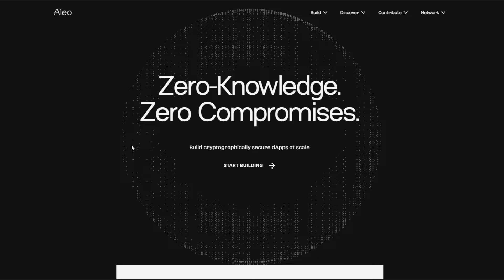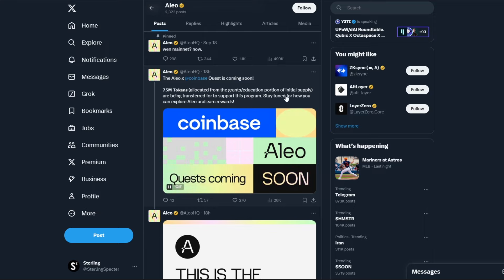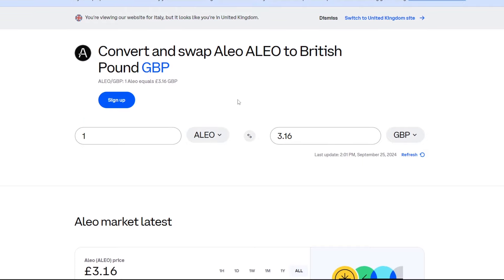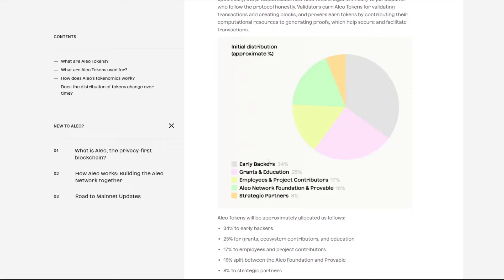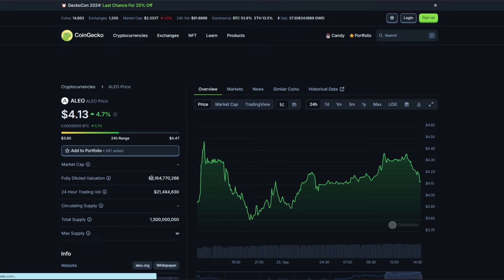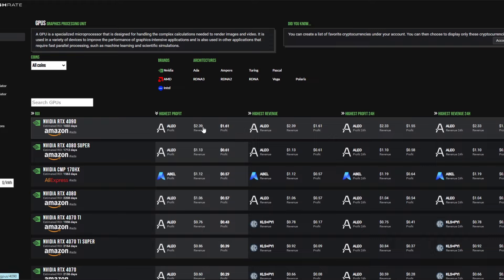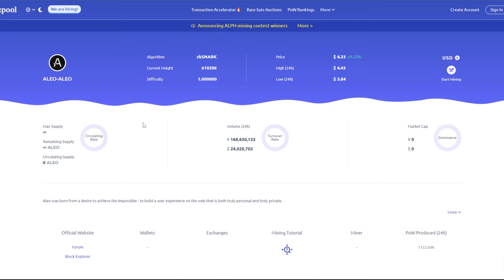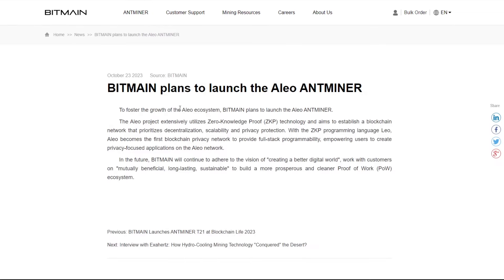My Thoughts On ALEO - Should You Mine It For The Future?